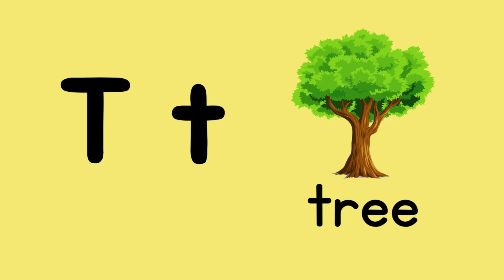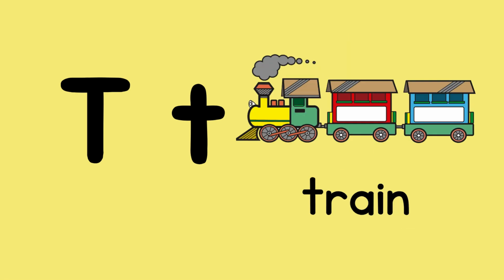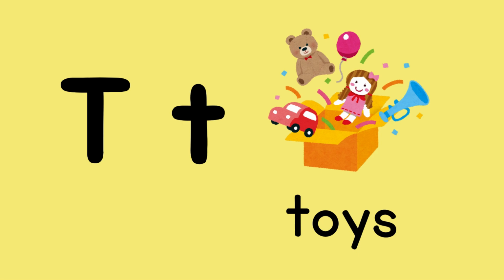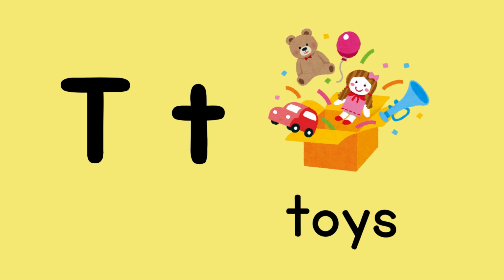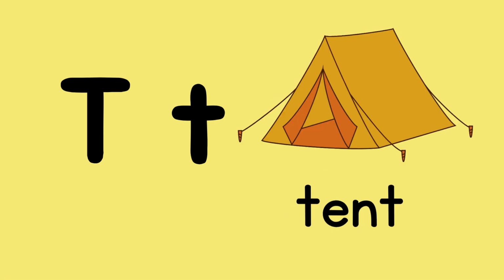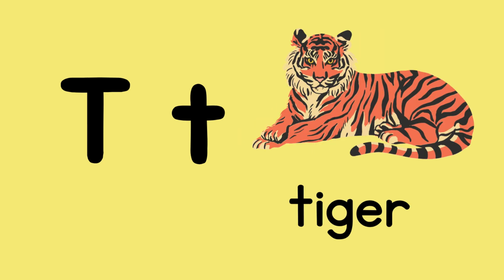' ට් ' හඬේ වචන | Words of ' ට් ' Sound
Let's learn phonics together! In Step 21 of our letter sounds series, we focus on the short "t" sound ( 'ට් ' හඬ). This video is carefully designed to introduce young children to letter sounds and basic English vocabulary with clear pronunciations and helpful Sinhala explanations.
​Help your child build a strong foundation in reading!